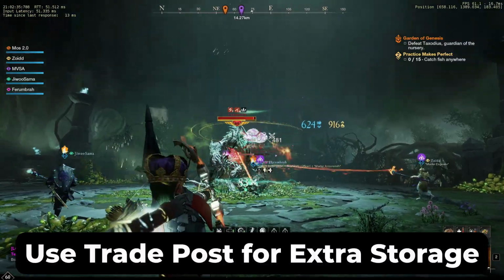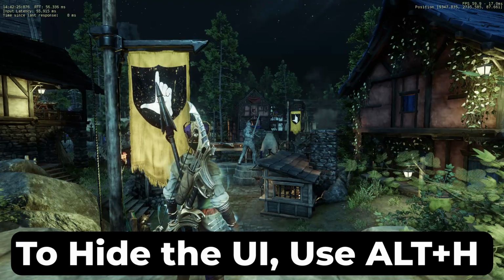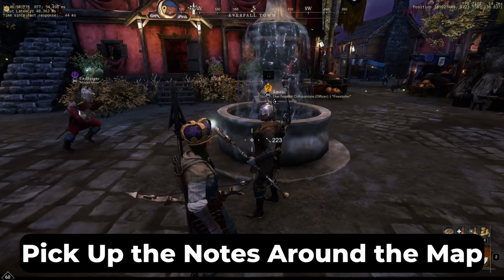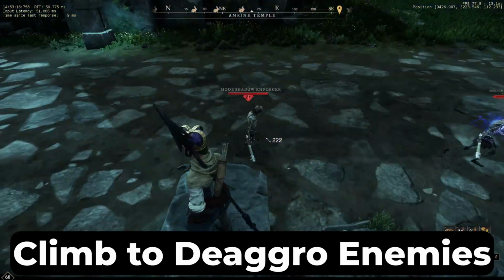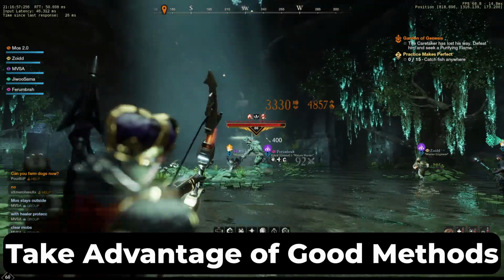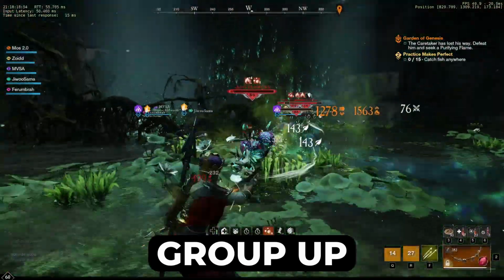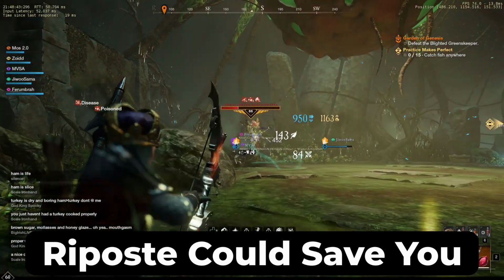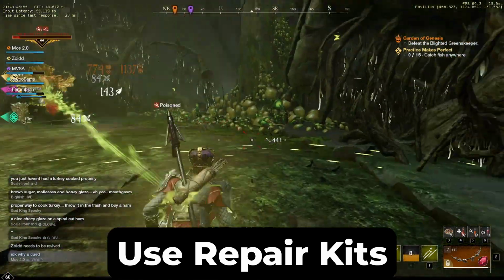30 Tips and Tricks for EVERYONE in New World! Step your Game Up!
Hey guys welcome back to the channel! Today were covering 30 Tips and Tricks for New World!

Join The MosRealm and be apart of the growing community who loves Apex, Corn, and everything between!

New World Maps!